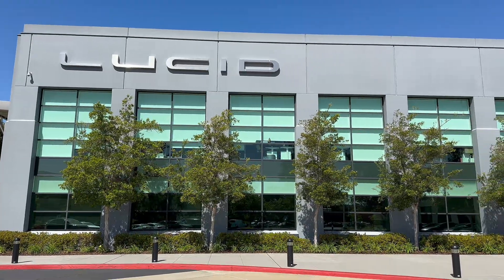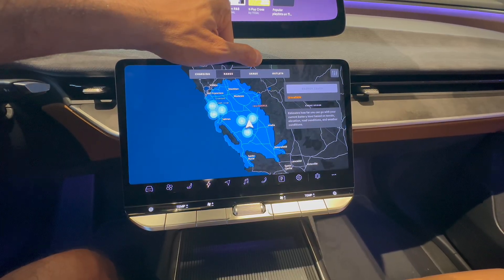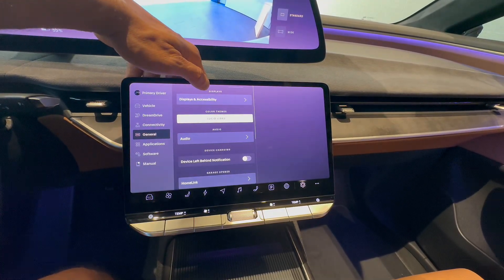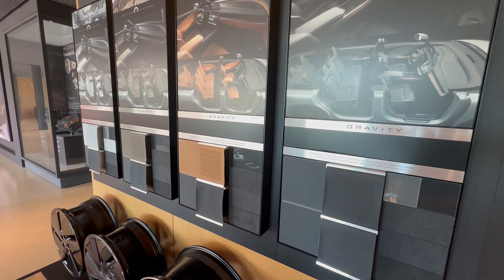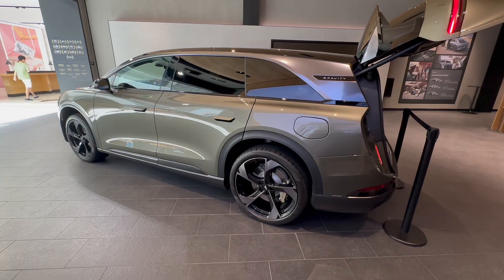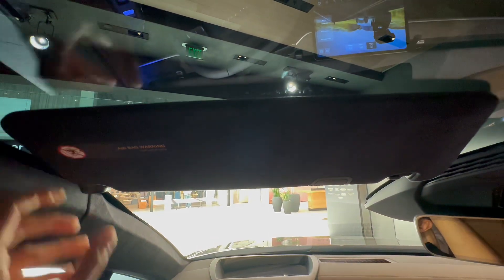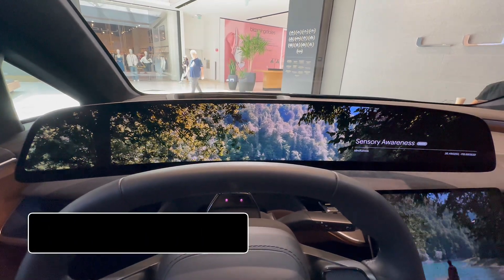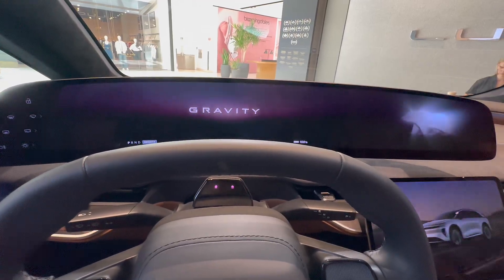Lucid Gravity: Why It Took This Long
Why has the Lucid Gravity taken this long to arrive? But look closer at its software, its cabin, the level of in-car tech, and especially the engineering under the skin, and it starts to make some sense. Lucid has been refining everything: the battery architecture, the powertrain, and its in-house systems that make this the fastest-charging EV in the US. It’s also put exceptional work into its migration to Tesla’s NACS standard, though the software UI isn’t fully there yet. And I demonstrate exactly where things stand in this film. I’ve broken all of that down in detail in my full review, linked HERE. The rollout is still pretty limited and access is tight, but if you want the full story on what makes the Gravity so different, you’ll want to check this one out.

Video highlights:
0:00 - Intro
1:05 - Complete Software Review
4:38 - Interiors
8:18 - Suspension And Cabin Tech
10:04 - Battery
13:16- Comparison R1S And Model X
14:29 - Outro

Recent videos, links to content referenced in this video (marked by *) & other related content

The 2026 Tesla Model Y East Coast Test: Full Road Trip, Fast Charging & What Surprised Me